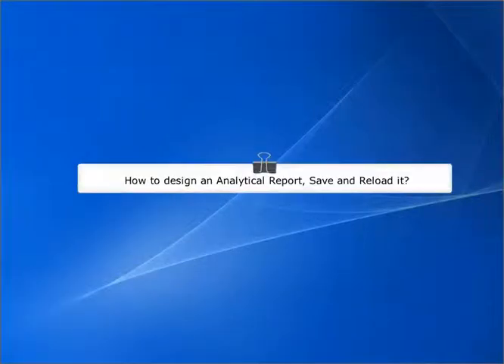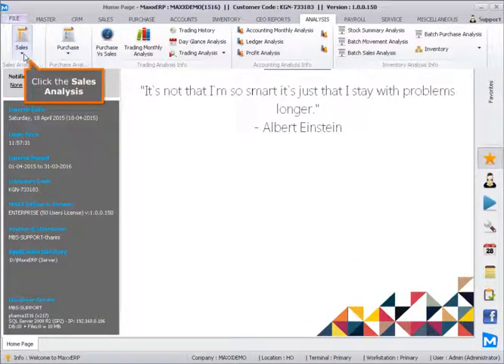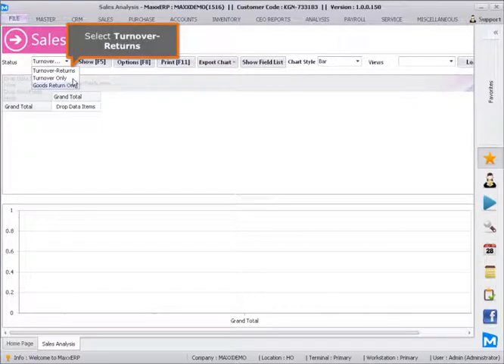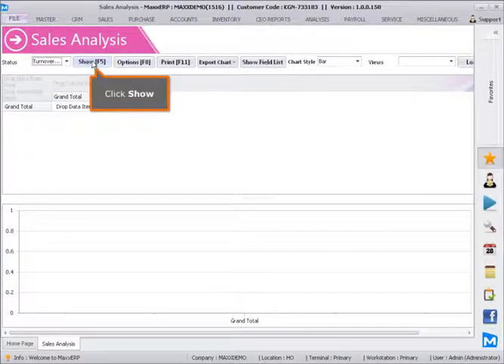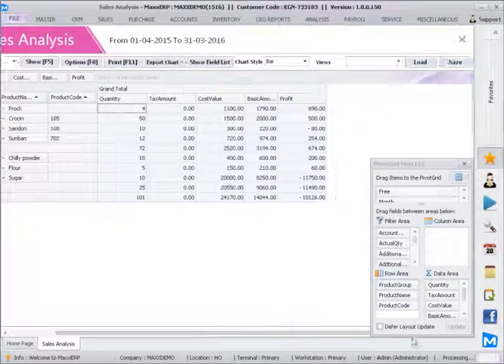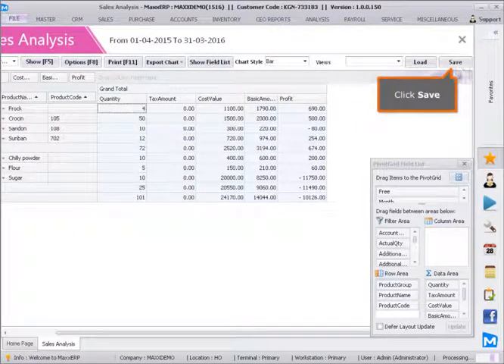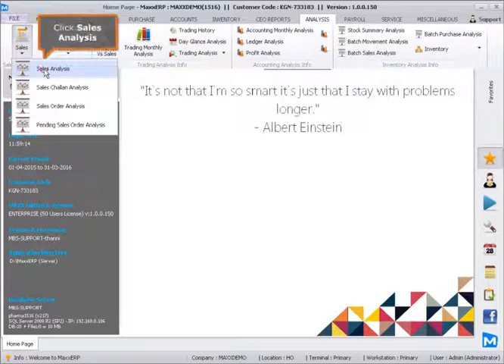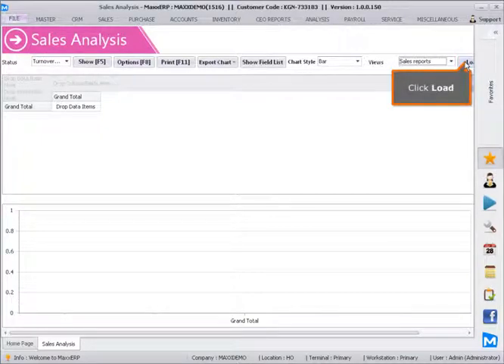How to design an analytical report,save and reload it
This video will show you how to design an analytical report,save and reload it,

Cheers!